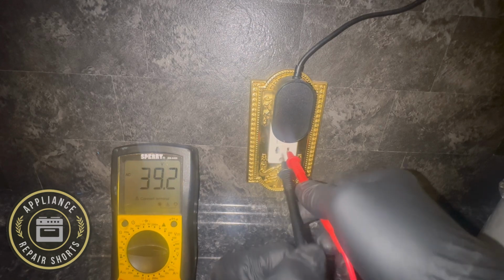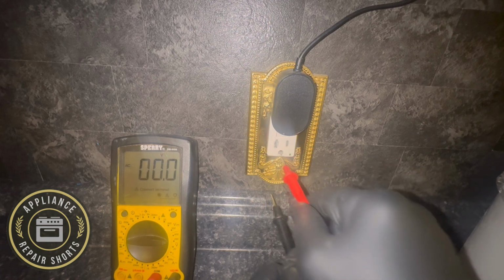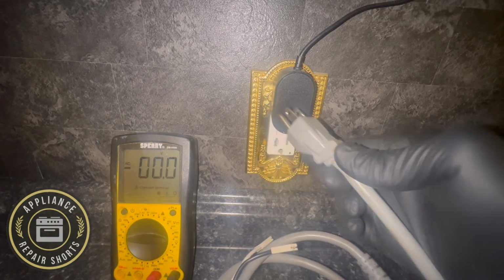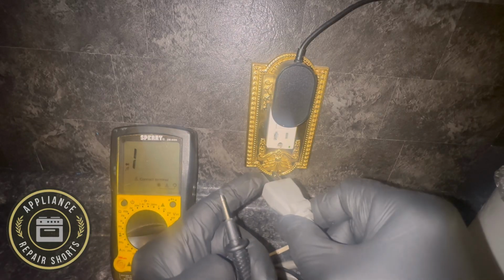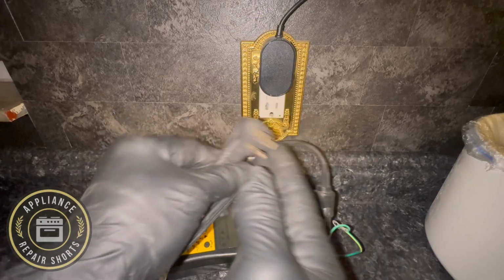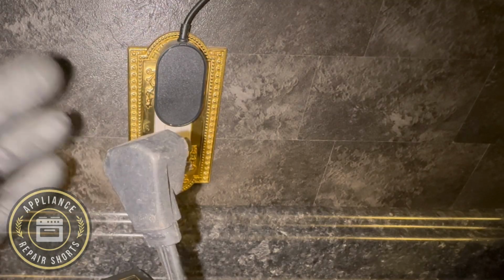Power Cord | Line and Neutral | How To Identify Line and Neutral |Dishwasher Power Cord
•If this video helped you, consider supporting my channel by sending a coffee:

Always make sure to check your model number before ordering parts

**Tools**
Fluke Meter
Alligator leads
Craftsman Drill
Screwdriver & Socket Set

Video Stuff:
Clamp Phone Holder
Tall Tripod
Ring light stand
Magnetic Iphone neck holder

Special Equipment :
Air lift
Air shims
Viking arm

Refrigerator Favorites**
Keep your coils clean
Best fridge deodorizer
Best everyday degreaser
Stainless Steel Cleaner
Stainless Steel cleaning cloth
Best microfiber cleaning cloths
Non-scratching clip magnets
Non-scratching silicone pin magnets

**Stove Favorites**
Shine your glasstop
Best oven cleaner
Pumice stone for baked on mess
Best everyday degreaser
Stop crumbs from falling into the gaps
Everyday silicone stovetop protector
Wood stovetop protector & cutting board
Stop leaving hot pots & pans on stovetop
Best oven liners to keep your oven clean
Stop getting burned by your racks

**Refrigerator Favorites**
Best fridge deodorizer
Best everyday degreaser
Stainless Steel Cleaner

**Front Load Washer Favorites**
Keep your washer clean
Washer door prop
Anti-vibration pads
Clean mold from door seal
Laundry bags
Boost your detergent wash power naturally
If you have hard water
Best rust remover
Best natural enzyme detergent
Best laundry sanitizer
Best laundry stain remover

**Dryer Favorites**
Best clean dryer sheets
Best pet dryer sheets
Magnetic dryer sheet holder
Wool dryer balls
Anti-static dryer balls
Magnetic dryer ball holder
Sneaker dryer bag
Magnetic lint bin